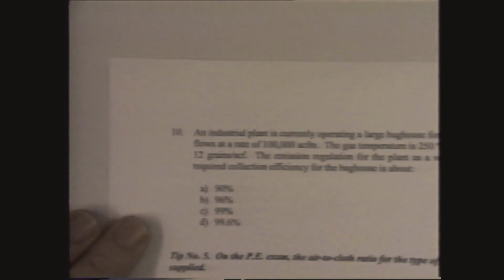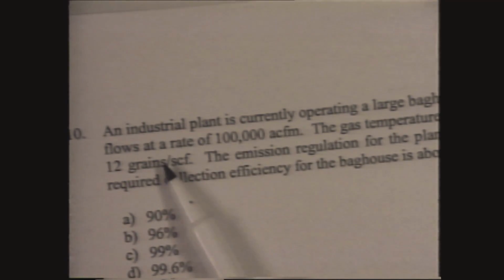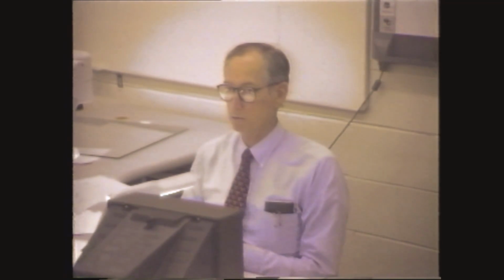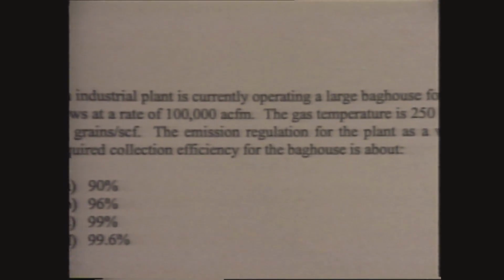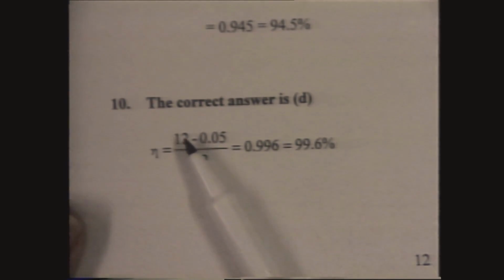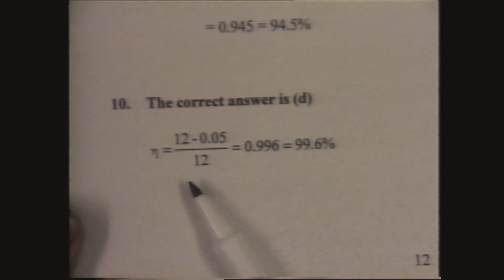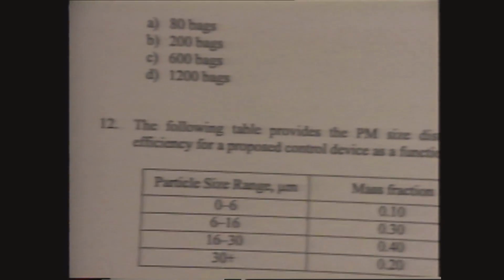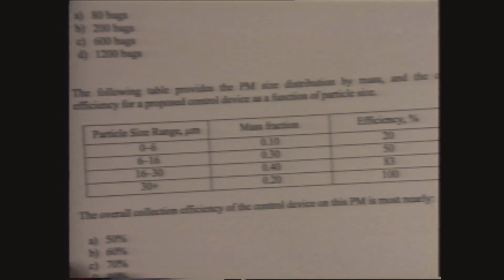Cooper Alley Book PE exam practice problem 10-12